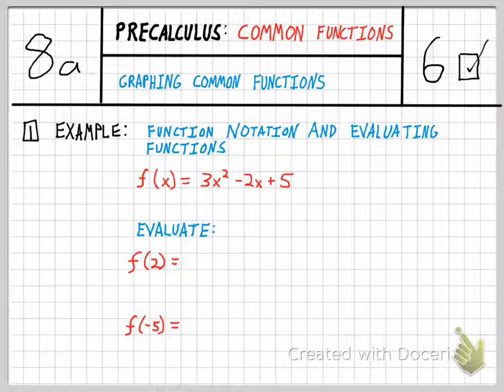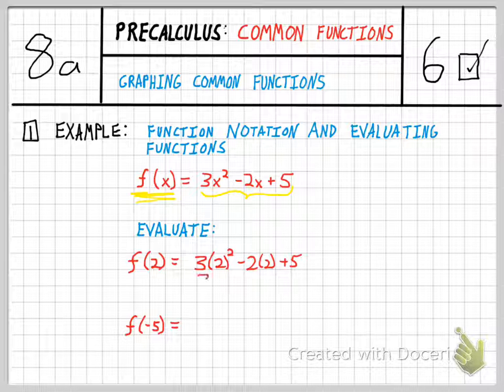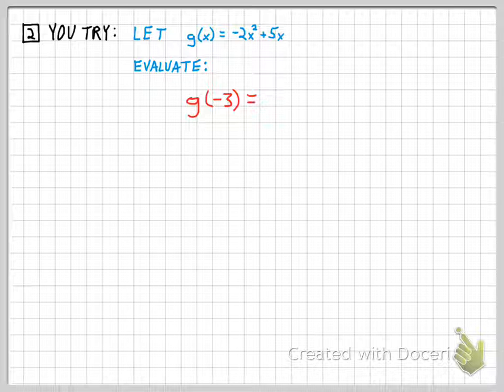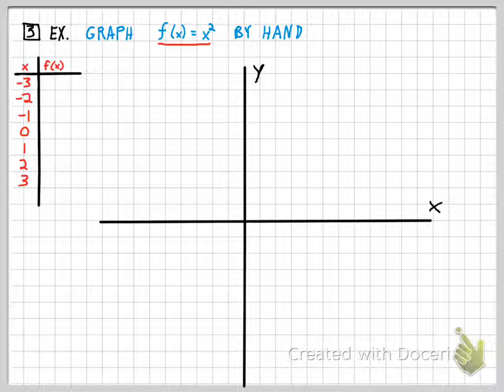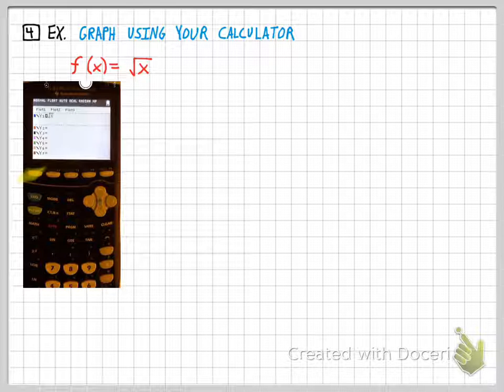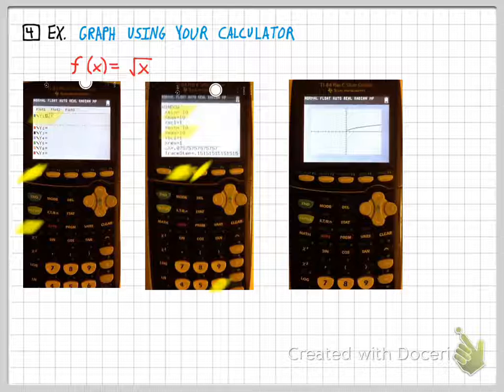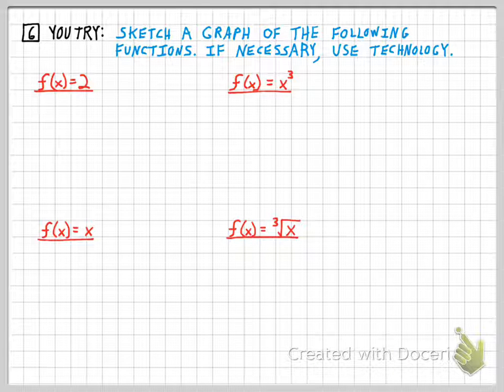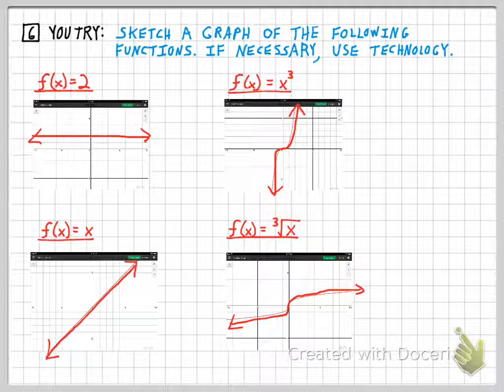Nate Miller - Precalc 8a